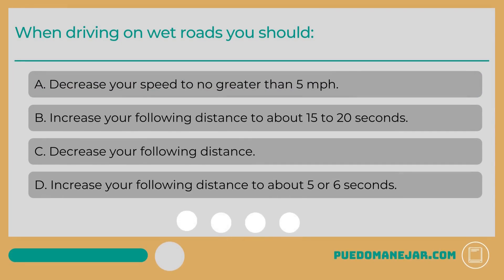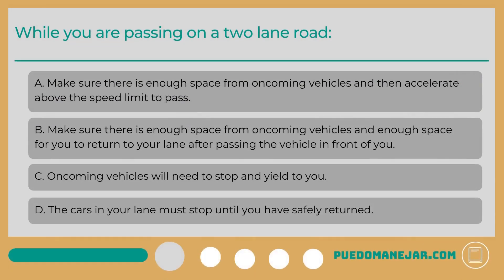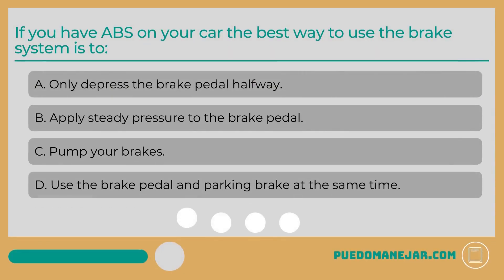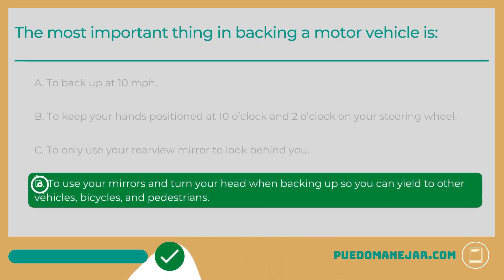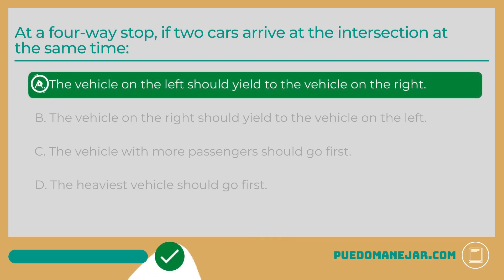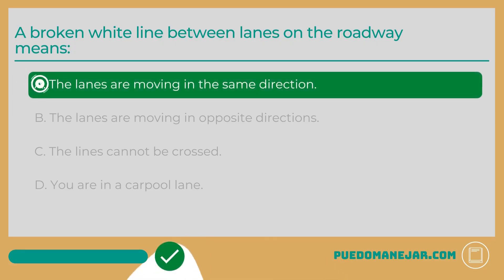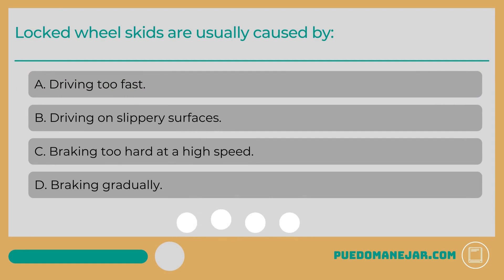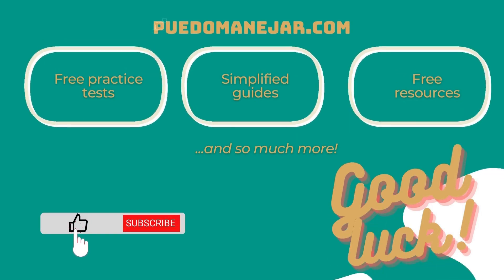Utah DPS Written Test Questions & Answers for Real the UT Driver's License Exam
Driving, registration, & insurance secrets they don’t want you to know about Use this free practice permit test to help you prepare for your Utah written knowledge exam.

Looking for more practice? Take our Utah practice test on your phone, tablet, or computer

Questions and answers are based on topics you can find in your UT Driver's Handbook, and similar questions may appear on your real exam.

PuedoManejar.com also provides explanations for each answer to help you learn and understand the material you'll be tested on to get your Utah learner's permit or driver's license.

Be sure to read and study your official driver's handbook in addition to taking free permit practice tests in order to ace the real written test.

For more practice tests and study materials, visit PuedoManejar.com!